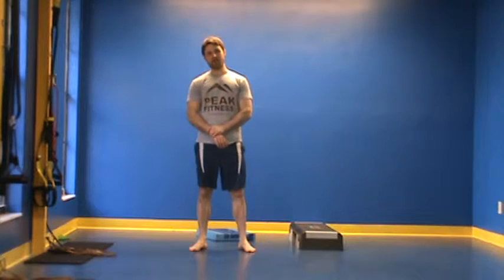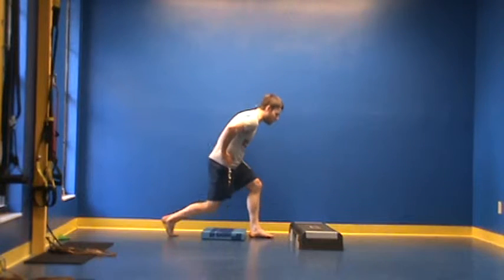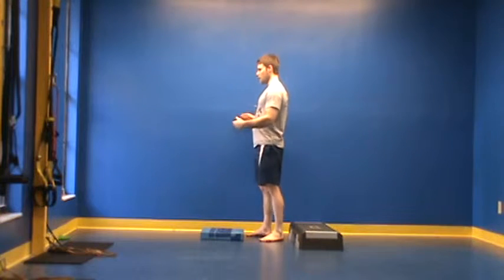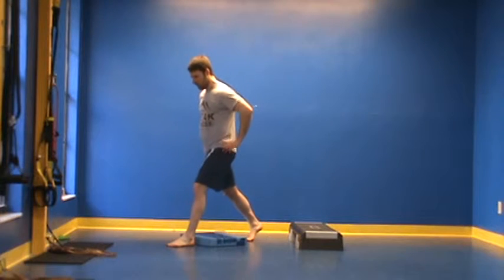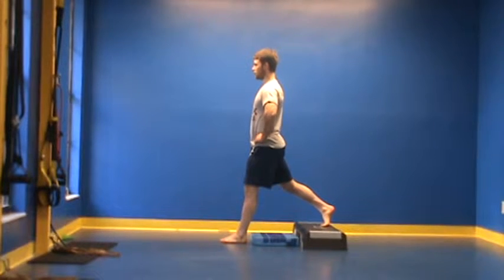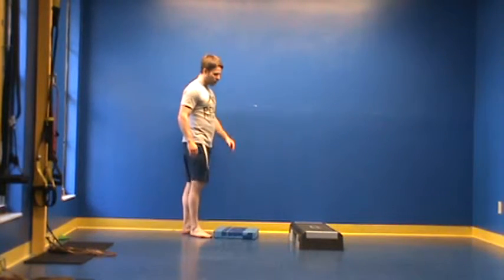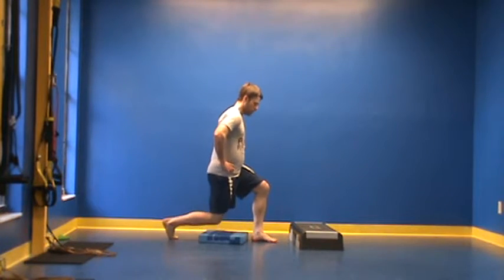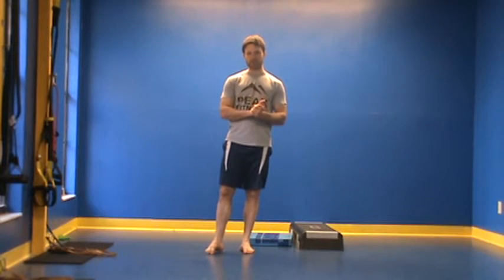8 weeks to a better split squat